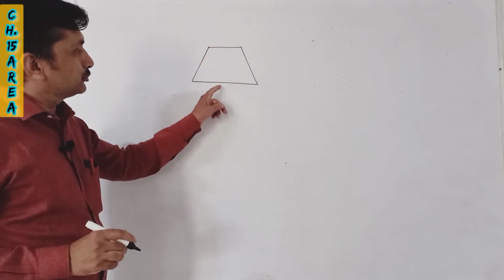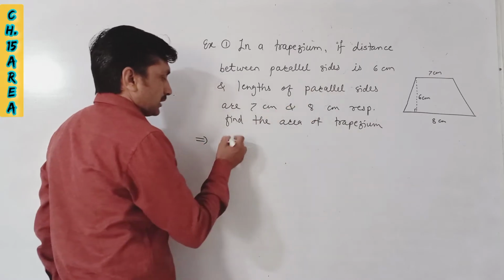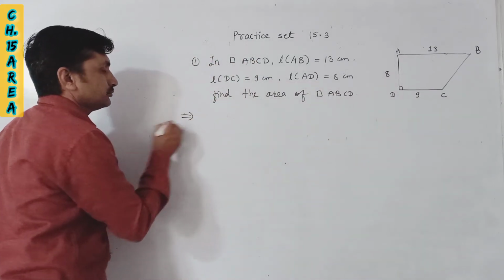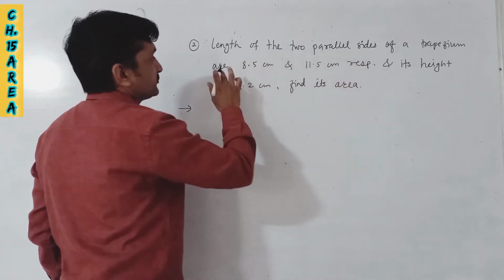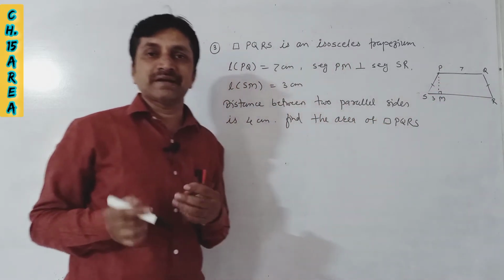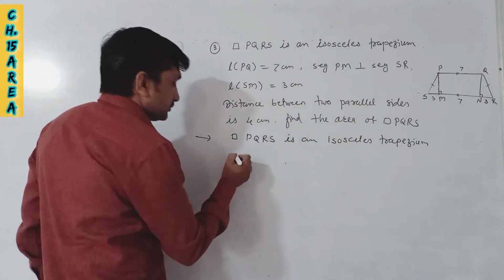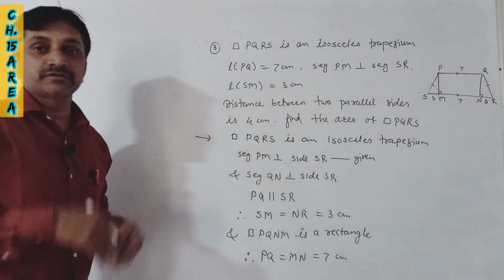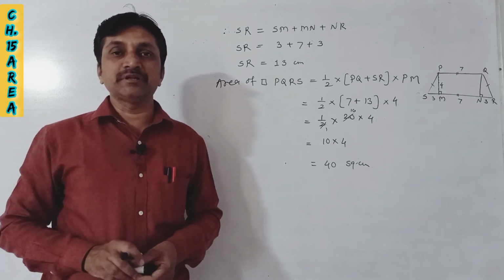Std 8 Math's Ch. 15 Area Practice set 15.3 Area of trapezium